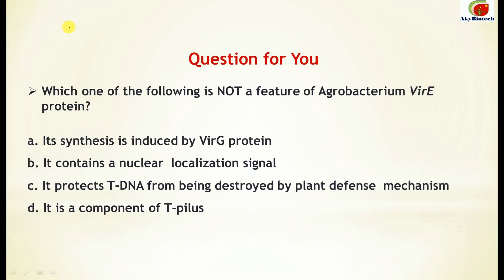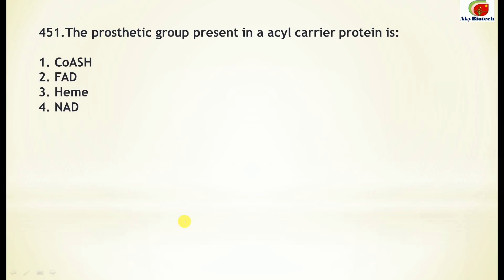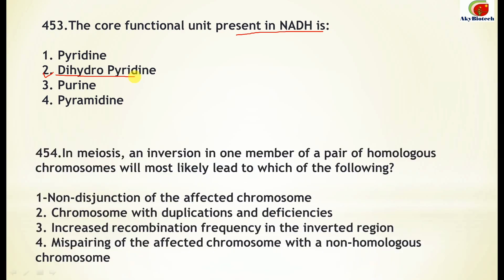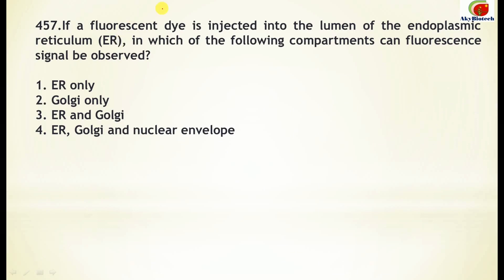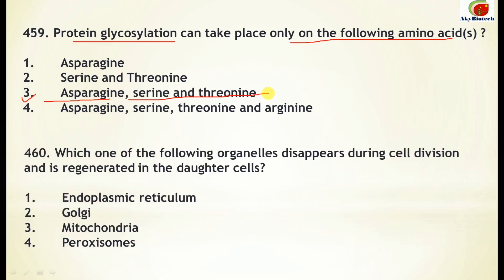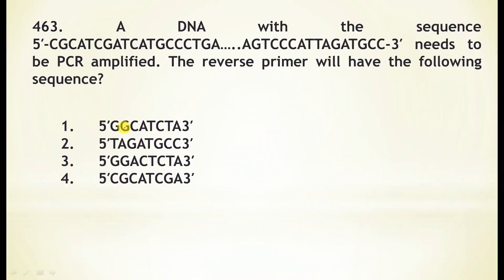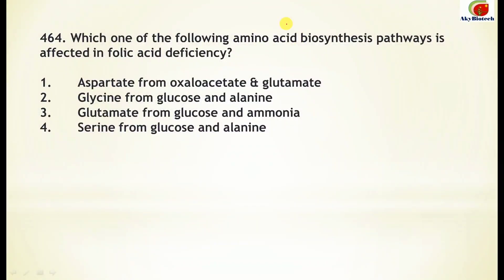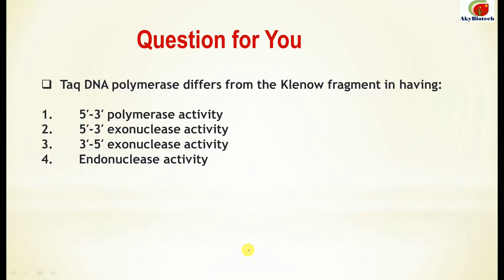MCQ: Part-12 ICAR-ASRB NET Agri. Biotechnology, CSIR/ICMR-JRF, Important & Previous Year Questions?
Hello Dear friends. Welcome to our you tube channel AkyBiotech. This video is about MCQ Part-12 (Q.451-Q.465).  Most Important for ASRB NET in Agricultural Biotechnology, CSIR-JRF in Life Sciences, DBT-JRF in Biotechnology and ICMR-JRF and some of asked many time in previous exam.

Important books links:
Marker Assisted Plant Breeding by Dr. BD Singh and Dr. AK Singh

Biotechnology: Expanding Horizons by Dr. BD Singh

Plant Biotechnology Paperback by Dr. Singh B.D.

Objective Genetics by Dr. BD Singh

Genetics Paperback by Dr. BD Singh

Pathfinder Life Sciences Fundamentals And Practice Part 1 & Part 2

Plant Biotechnology: The Genetic Manipulation of Plants by Slater

Instant Biotechnology a competitive approach by Sandeep Jaiswal, Prabha Singh, Kuldeep Kumar

Biotechnology - A Competitive Approach by Sudhir Kumar